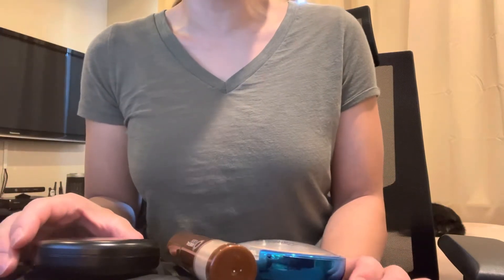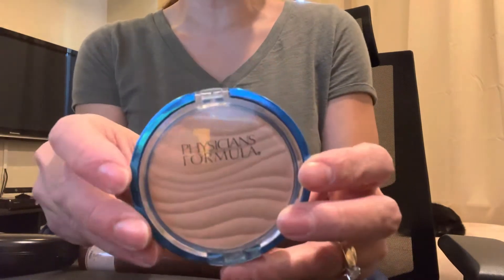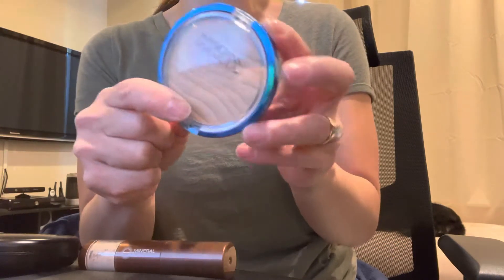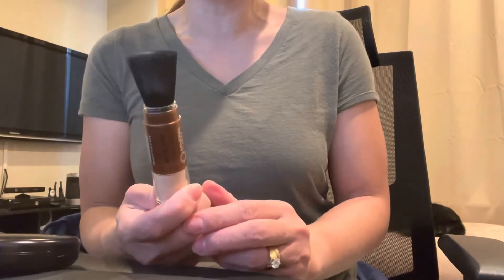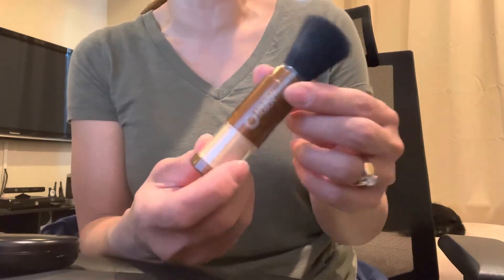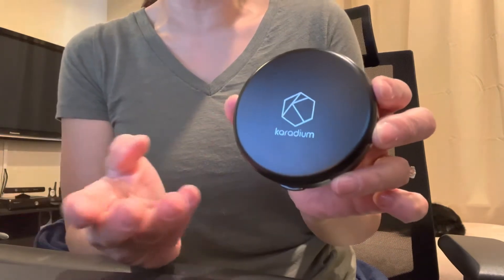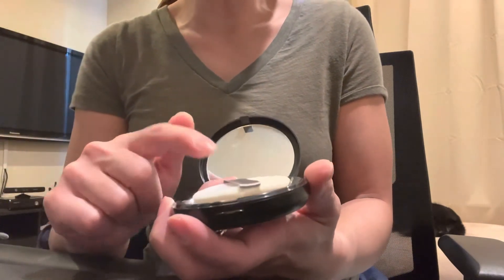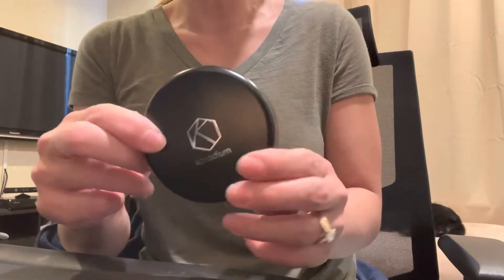Powder sunscreen, sunscreen with SPF - Karadium, Physicians Formula, Mineral Fusion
Physicians Formula Mineral Wear Talc-Free Mineral Airbrushing Pressed Powder SPF 30 Translucent

Mineral Fusion Brush-On Sun Defense, SPF 30, UVA and UVB Protection, No Parabens, Gluten Free, Vegetarian, No Phthalates, Hypo-allergenic 0.14 Ounce (Pack of 1)

[KARADIUM] Collagen Smart Sun Pact SPF50+ PA+++ 11g - Perfect Flawless Silky Finish Pact, Long Lasting Sebum Control Effect with Sun Protection (#23)